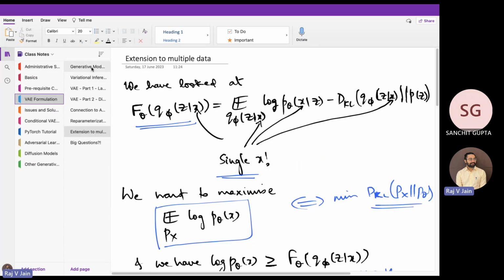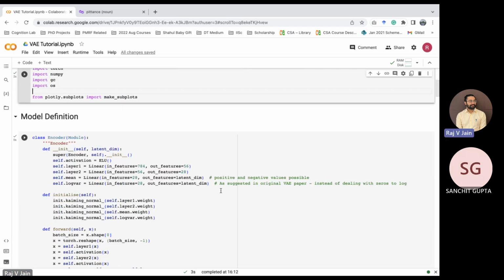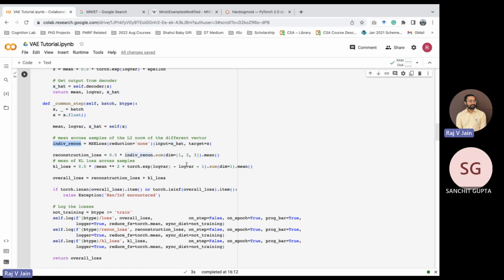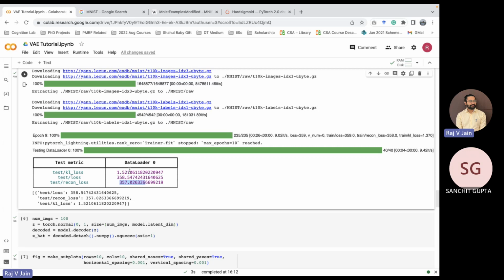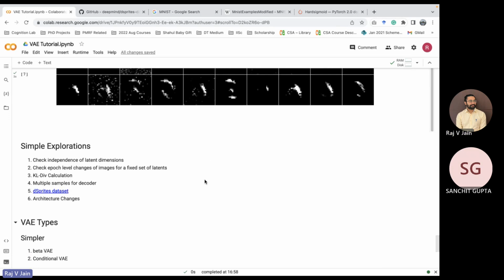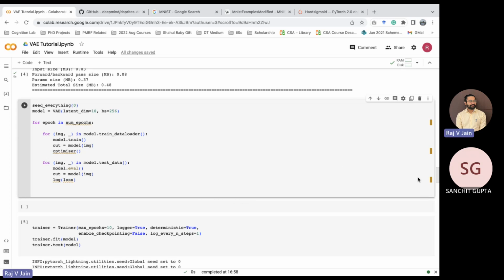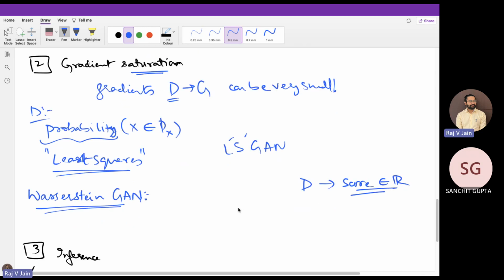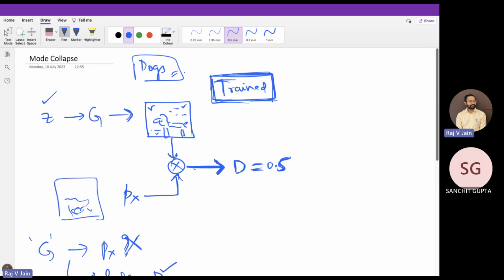VAE Tutorial on Google Colab | Quick overview of GANs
We do a detailed coding tutorial for VAEs on Google Colab - We discuss exact implementations and some hacks required to make code work.

We take a quick overview of GANs.